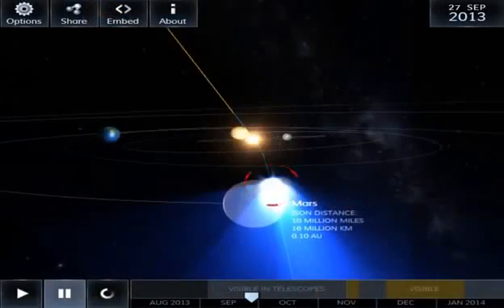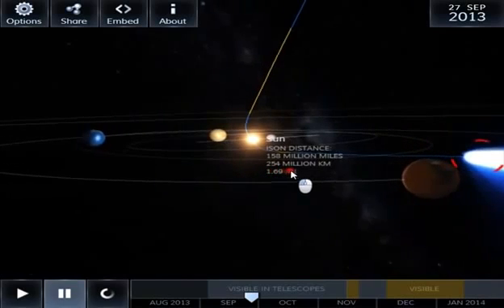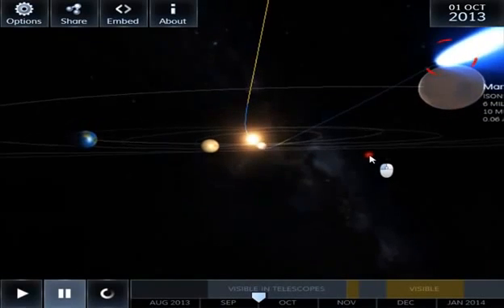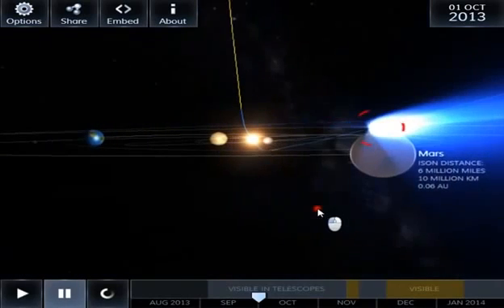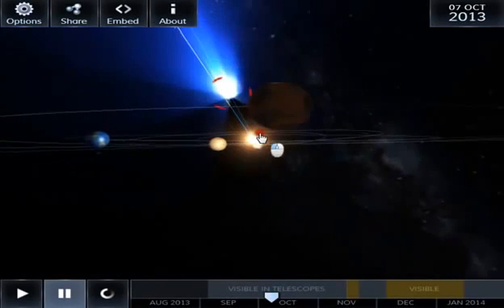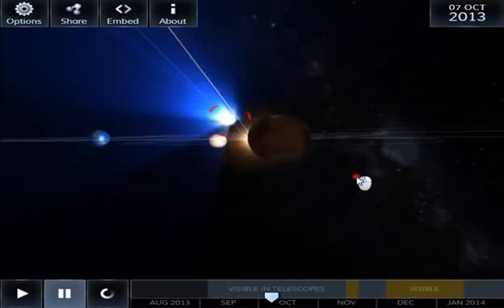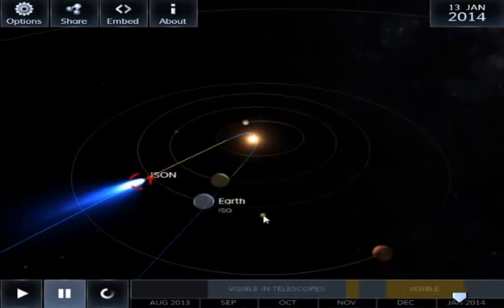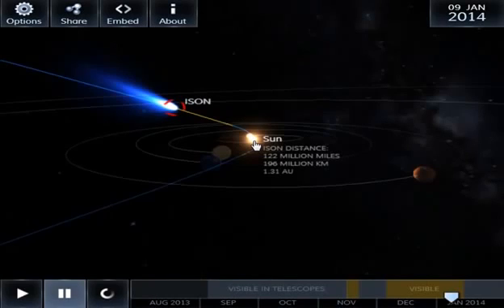Comet ISON 2013 update, the current location